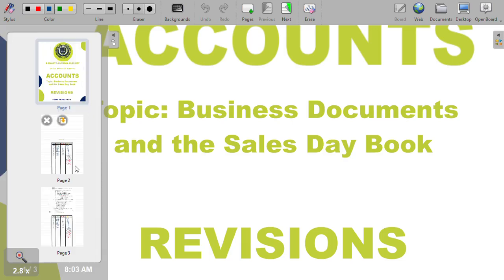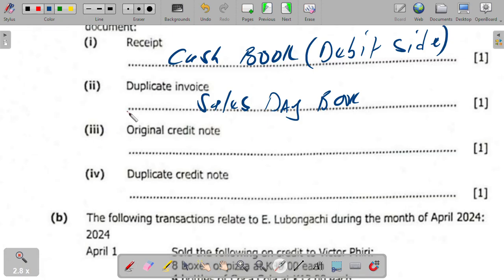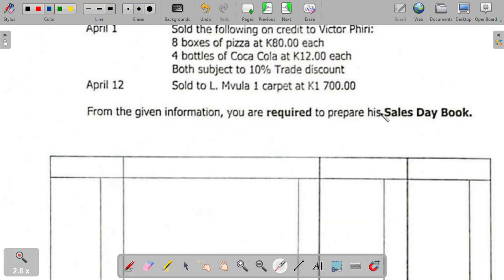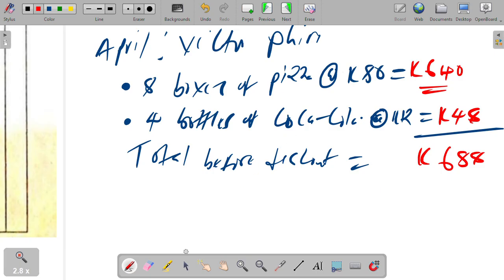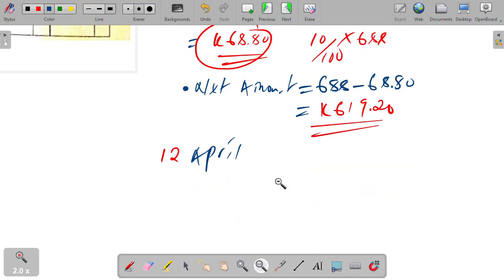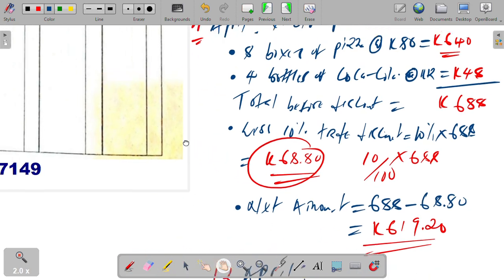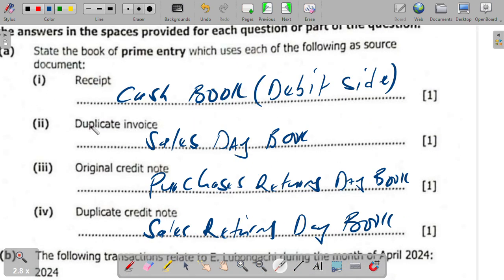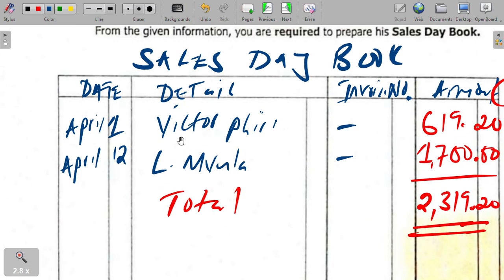ACCOUNTS REVISION 2025: SALES DAY BOOK AND BUSINESS DOCUMENTS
G12/GCE ACCOUNTS REVISION 2025
Focus: SALES DAY BOOK AND BUSINESS DOCUMENTS

For AFFORDABLE ONLINE LESSONS/ TUITIONS FOR:

•Slow Learners •Those who wrote the exam years back •Busy Schedules •Civil Servants •Rewriters •Comeback Students •Wives/Mothers •Those who are 50+ years old.